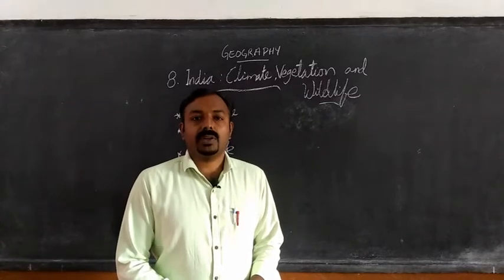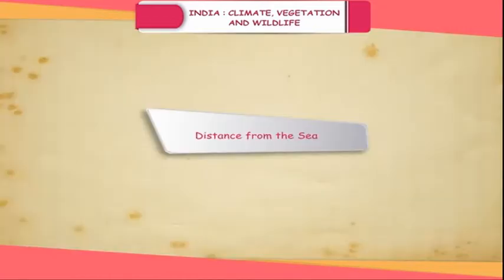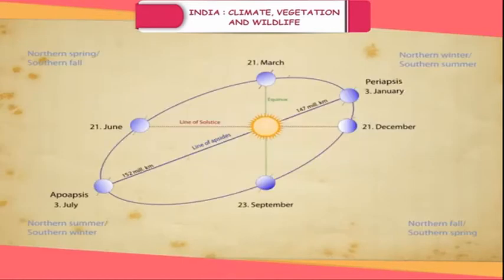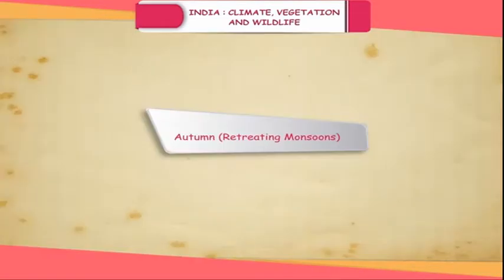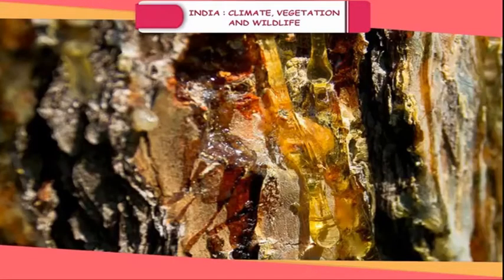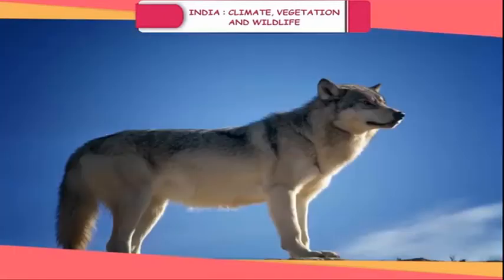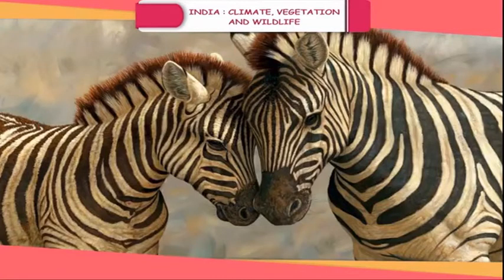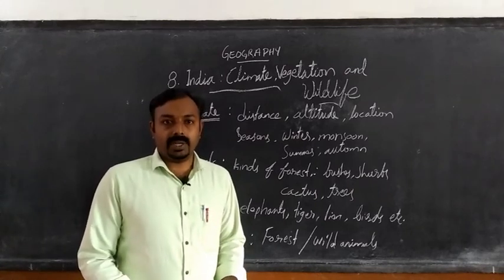CLASS VI GEOGRAPHY CHAPTER 8